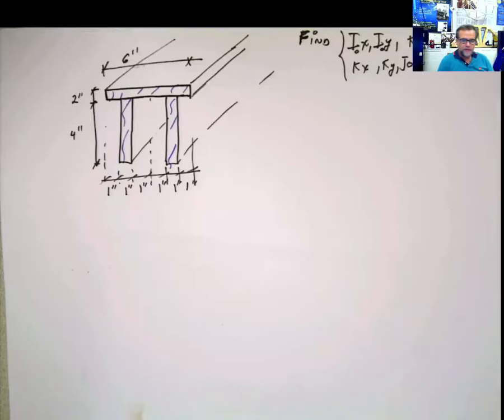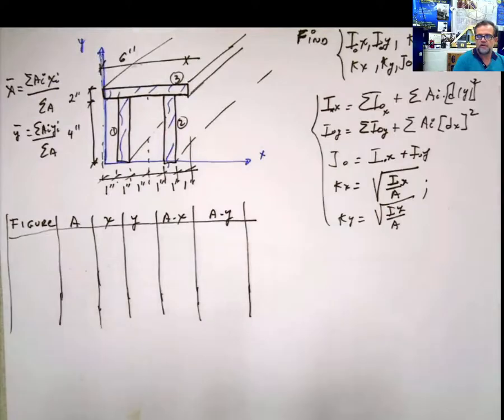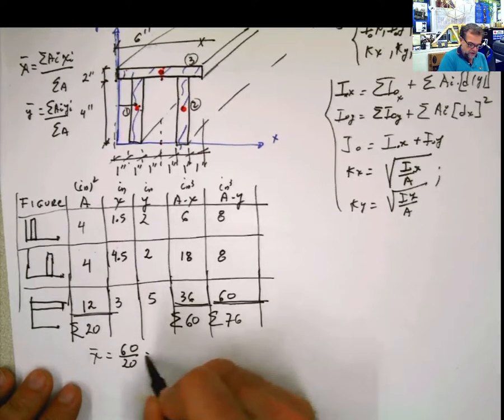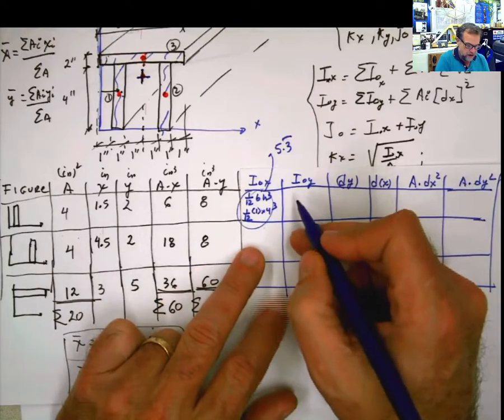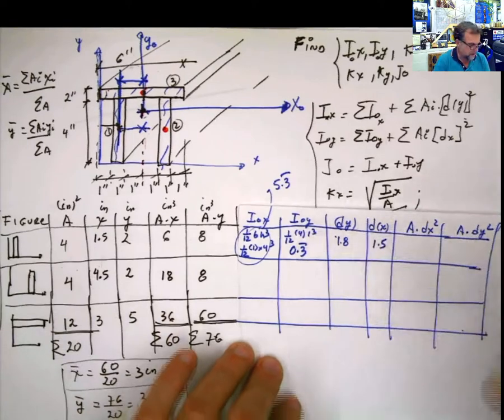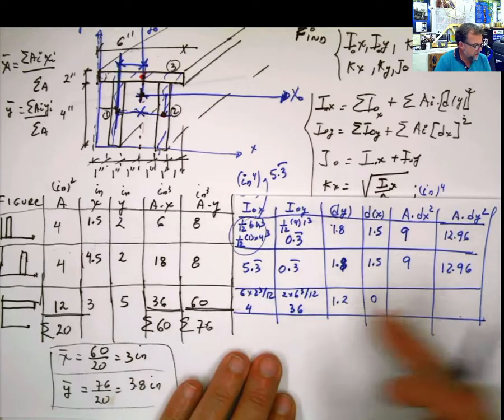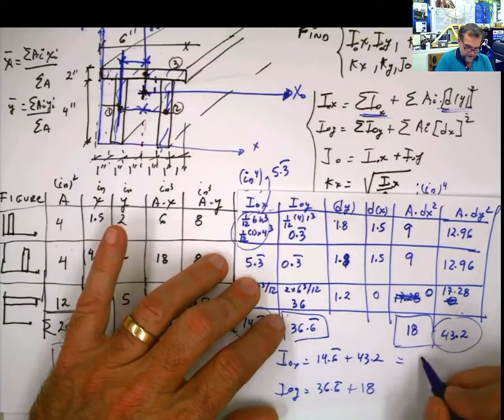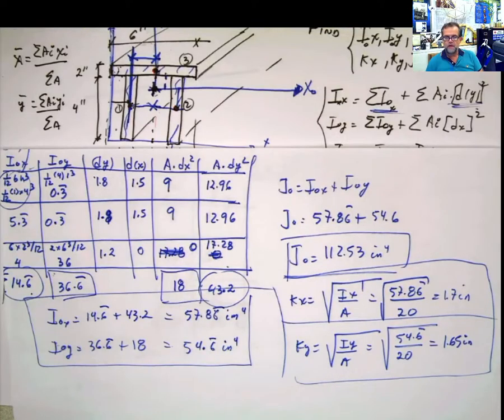Problem for Study sets 9 and 10 Centroid, Moment of Inertia, Polar MoI, Radii of Gyration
Centroid, Moment of Inertia, Polar MoI, Radii of Gyration.